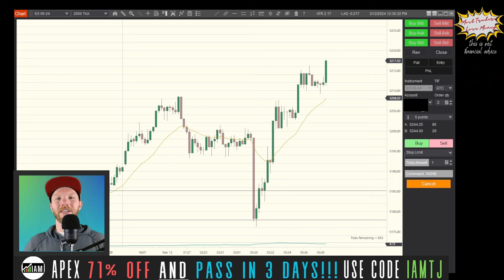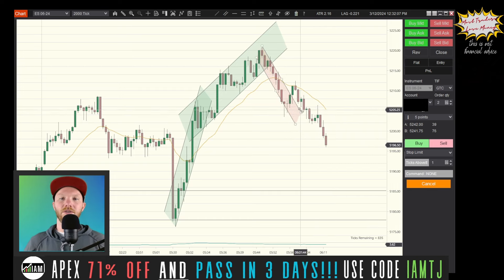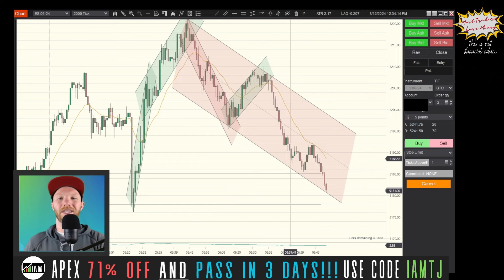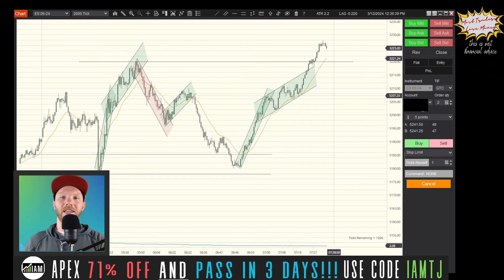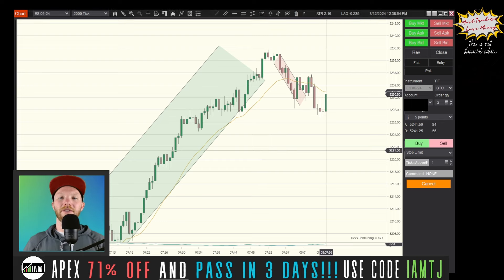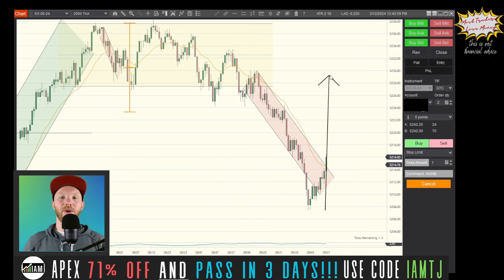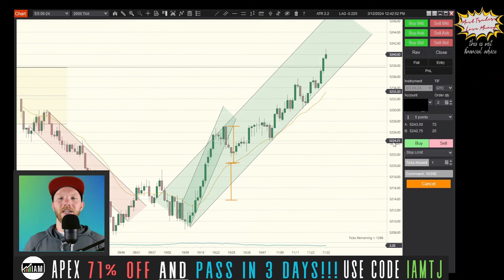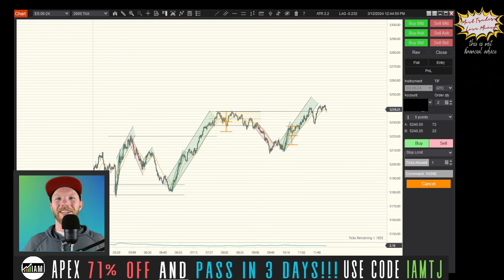Learn How to Day Trade!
💸Get the BEST deals on funding with code IAMTJ💸
(use code: IAMTJ)

Join me as I break down price action fundamentals of the S&P 500 mini futures ( ES ).

Time frame: 2000 tick chart (ES)
Indicators: 21ema